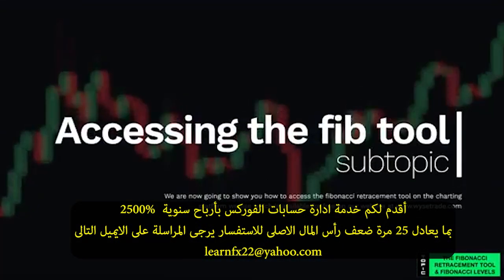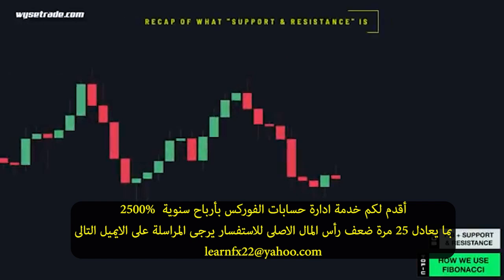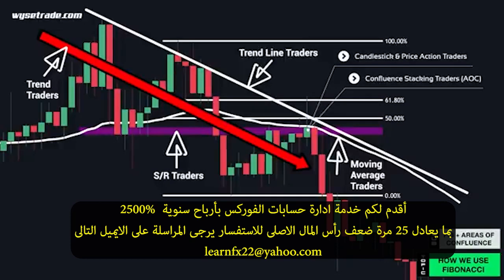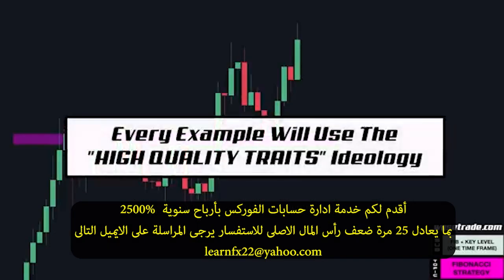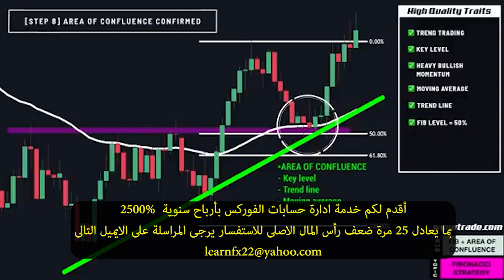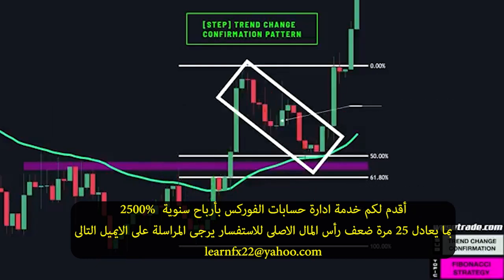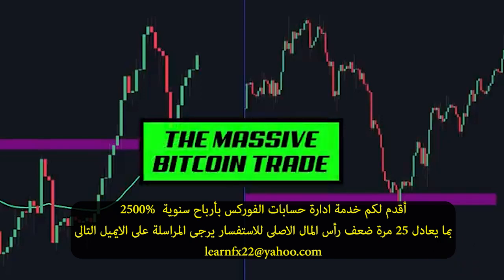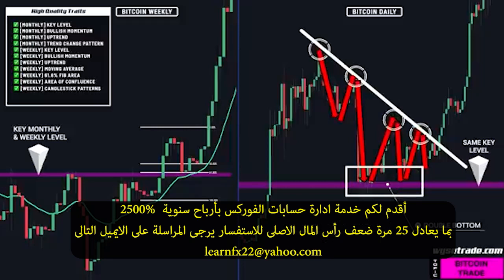حينما نظلم الفايبوناتشى بالاستخدام الخاطئ فوركس